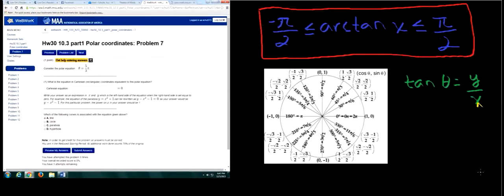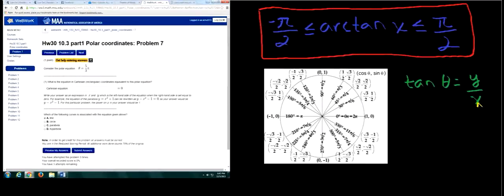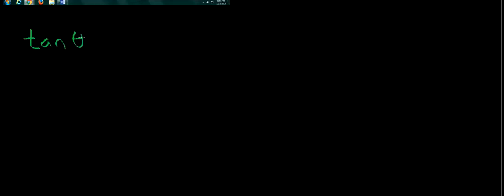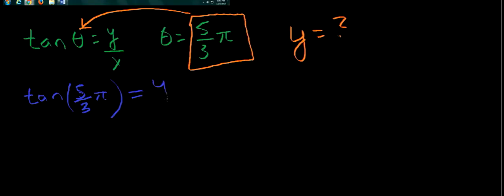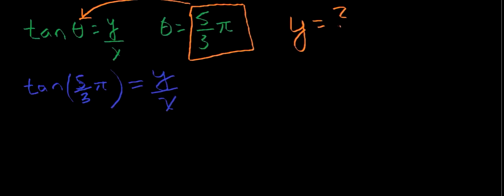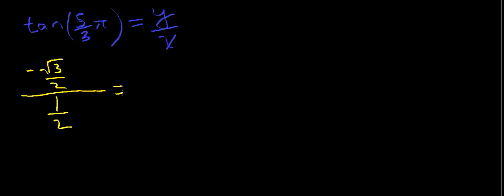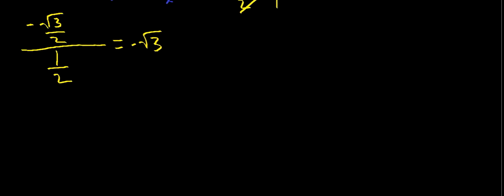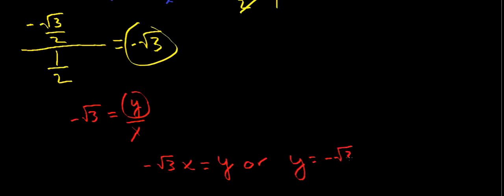polar coordinates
for academic tutoring help.